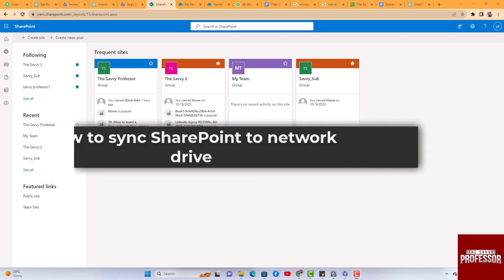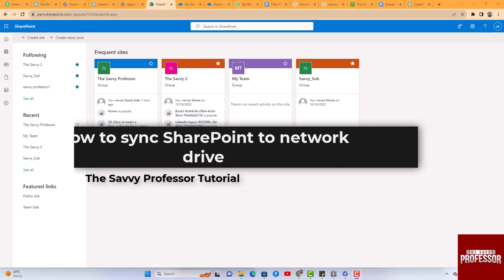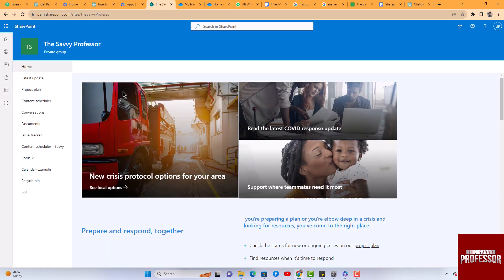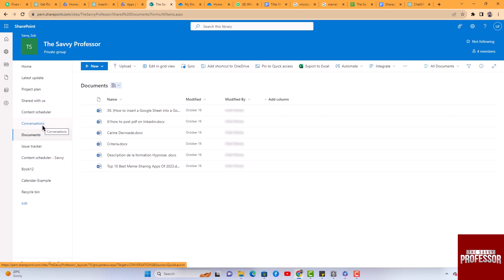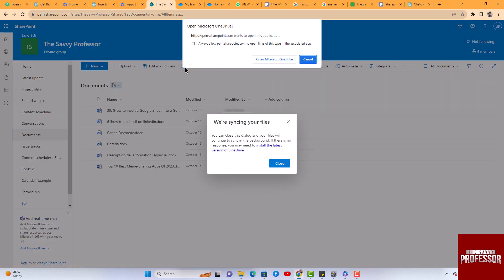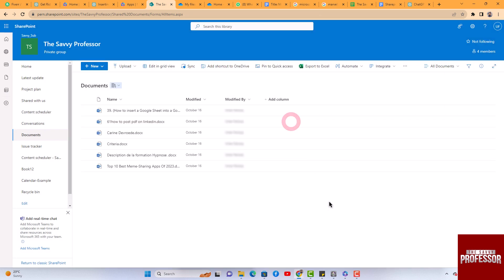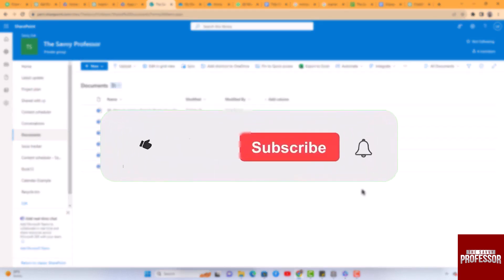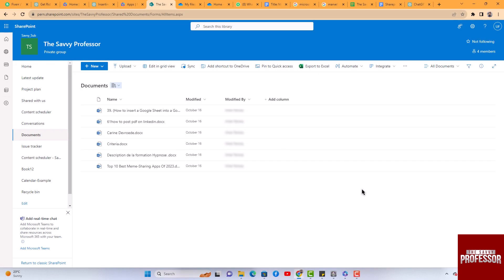How to Sync SharePoint to Network Drive (Map a Network Drive to a SharePoint Library)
How to Sync SharePoint to Network Drive (Map a Network Drive to a SharePoint Library). In this tutorial, you will learn how to sync SharePoint to network drive.